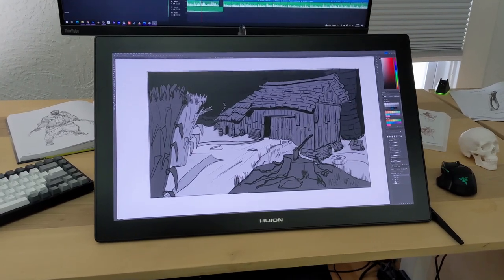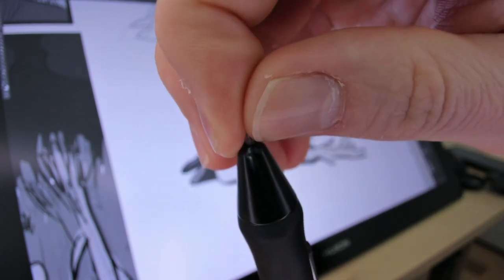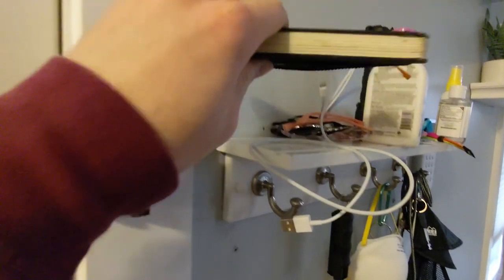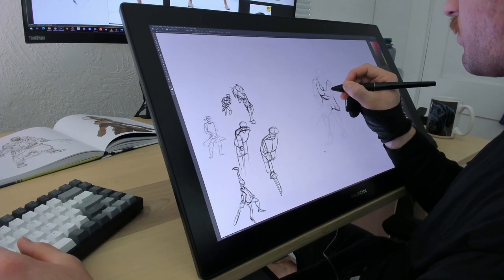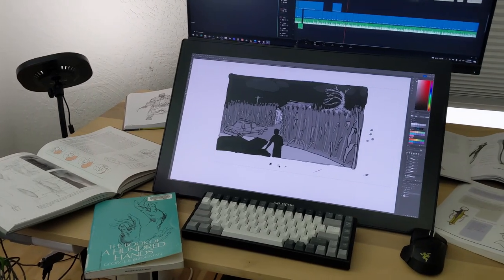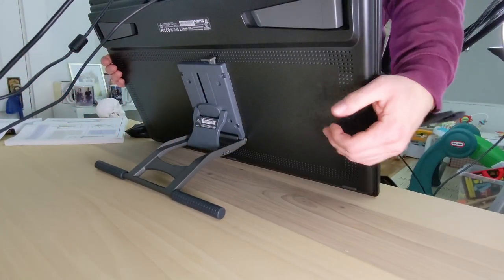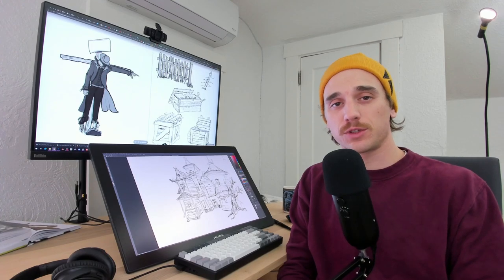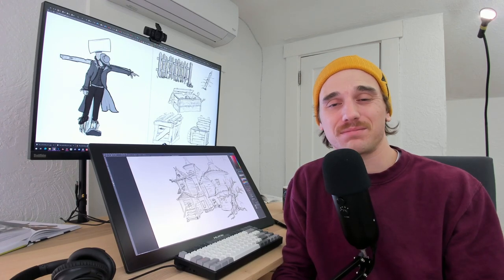It's not better, but I'm still replacing my Cintiq Pro | Kamvas Pro 24" 4K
In this video I review the Kamvas Pro 24 inch 4K tablet, and see how it compares to the gold standard Cintiq Pro. tl;dr.

...The Kamvas Pro 24" 4K tablet isn't better than the Cintiq Pro, because the screen doesn't feel as good. But after using it for 9 months I stopped caring as much and hardly notice the difference. After using it consistently, I've found the smaller form factor and lack of fan noise to be an even better benefit than the smoother screen on the Cintiq.

Overall, I can't say that switching to this tablet had a positive or negative impact on my art. Both tablets are great. If you're a professional or are very dedicated to digital art (i.e. do digitial art 5 or more hours a week) go with the Cintiq Pro. But if you want to save some money and still have a great tablet experience, the Kamvas Pro is more the sufficient to deliver.

This video took a really really long time to make, because toddlers require way more attention than I previously anticipated.

00:00 Intro
00:25 What the Cintiq Pro does better
02:02 What the Kamvas Pro does better
03:40 Final verdict
04:31 Outro

MyStuff
Desk dimensions - 33"x54" (poplar wood)
Favorite drawing books:
- Figure Drawing Design and Invention
- Drawing the Clothed Figure
- Atlas of Human Anatomy for the Artist
- Human Anatomy For Artists
Tiny skull I reference

Blue Yeti Mic
Logitech BRIO Webcam
Elgato Ring Light
Elgato Key Light Air (not a huge fan of this)
InnoGear Mic Stand

Razer Basilisk Ultimate Wireless
Razer Blackwidow V3 Mini Hyperspeed (Yellow Switches)
SteelSeries Qck Mouse Pad (Small)
Favorite Felt Tip Pen: Windsor & Newton 0.5mm
Desk - I made it myself :)